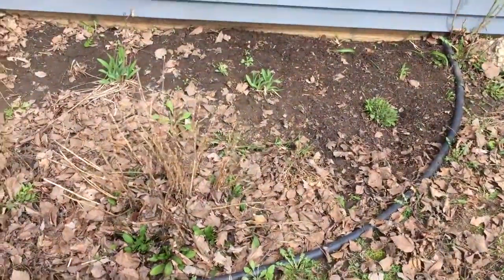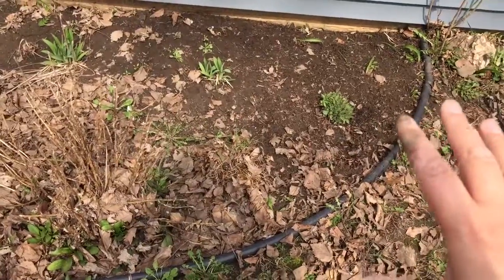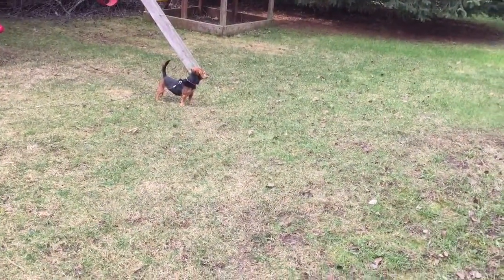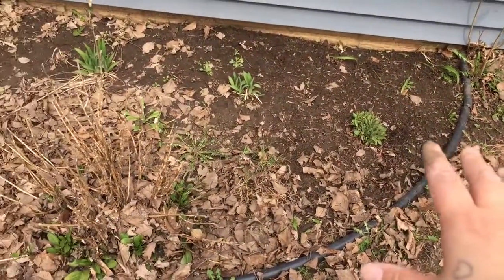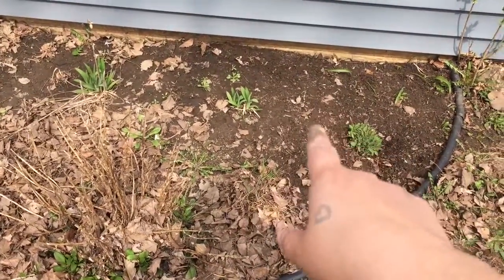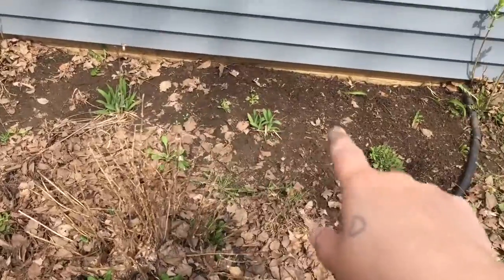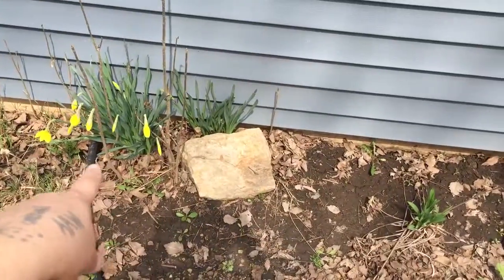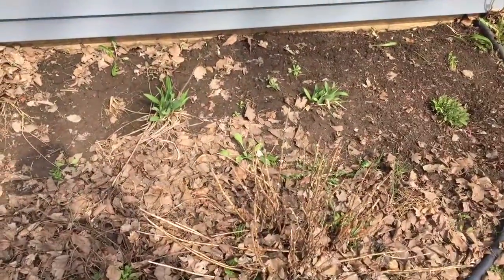What my flower garden looks like before clean up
This video I'm just showing what my flower garden looks like before I clean it up.  My dog was being loud sorry.  Enjoy!